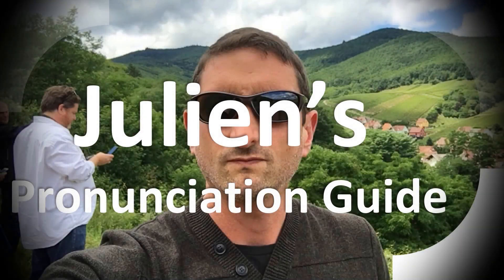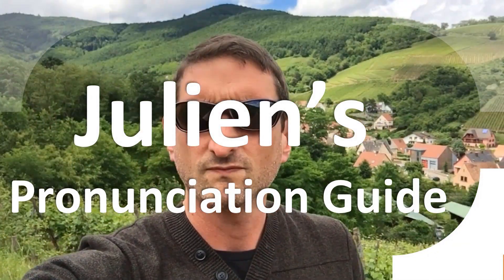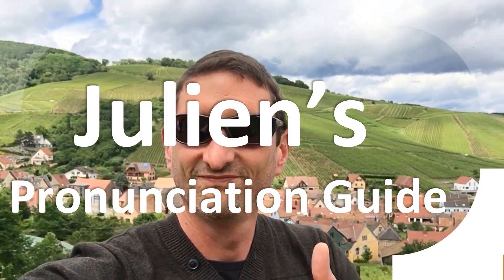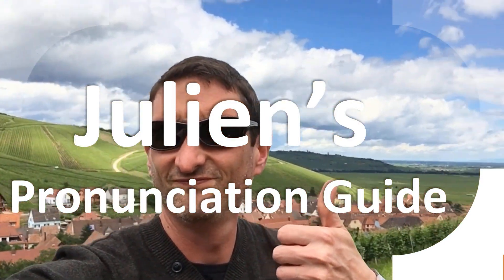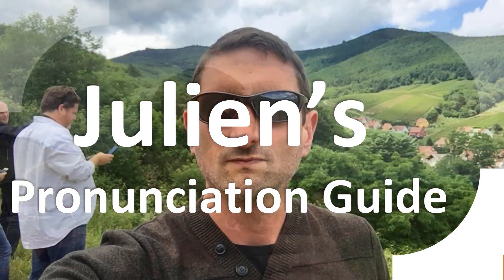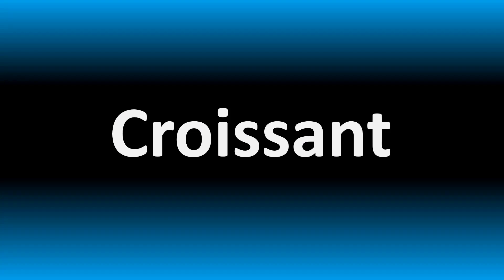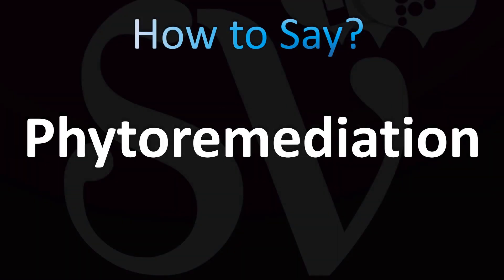How to Pronounce Phytoremediation (Correctly!)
Welcome! Here you will hear How to Pronounce Phytoremediation (Correctly!) i.e. the “correct” pronunciation.

You can skip the intro through the time stamps below:
00:00 - Pronunciation Intro
00:15 - How to Pronounce Phytoremediation (Correctly!)